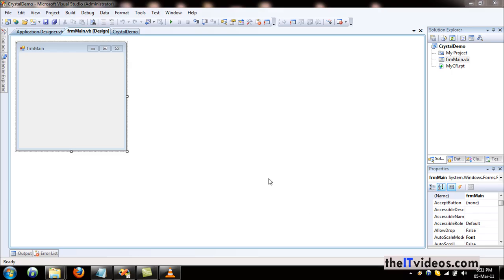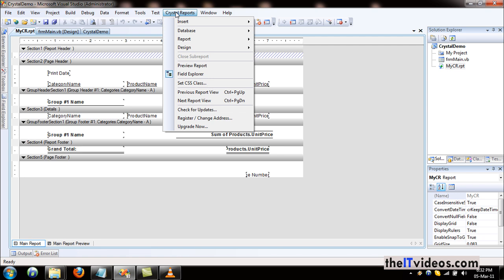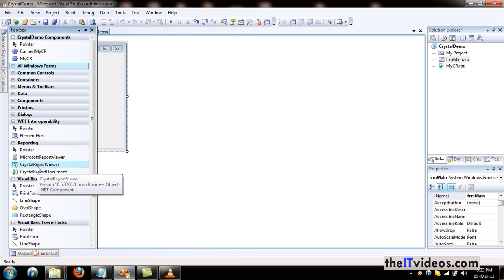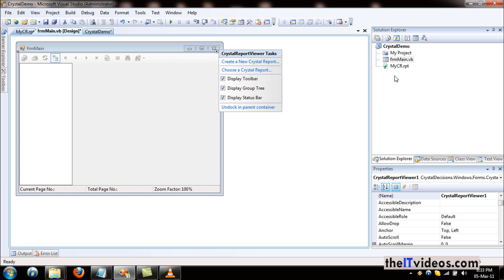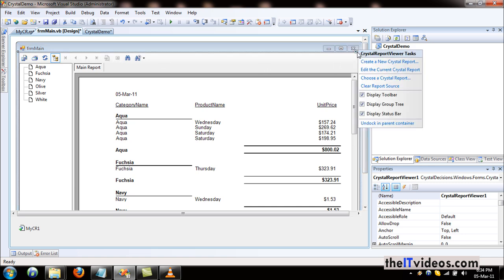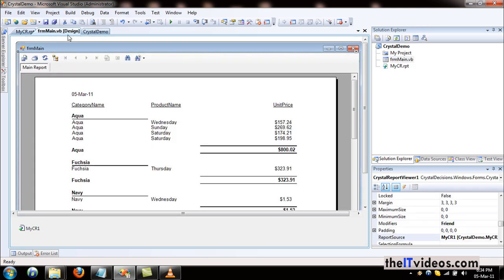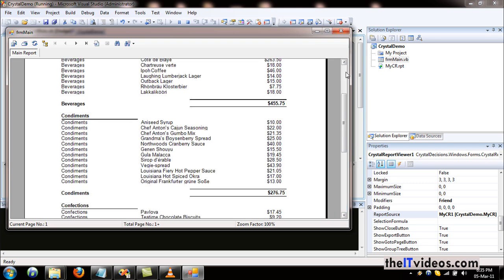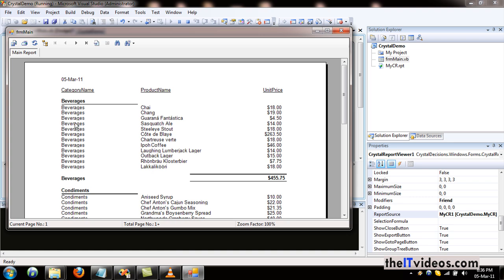How to Create Crystal Reports in Visual Studio.Net from Scratch! Part 2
A tutorial teaches you Step by Step one how to create a Crystal Reports in Visual Studio.Net from scratch! Easy to follow and understand